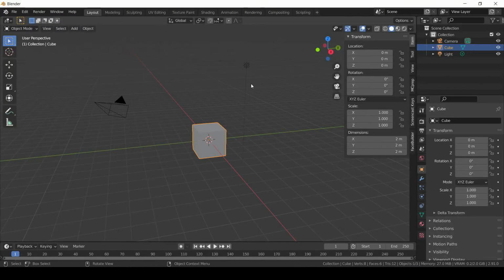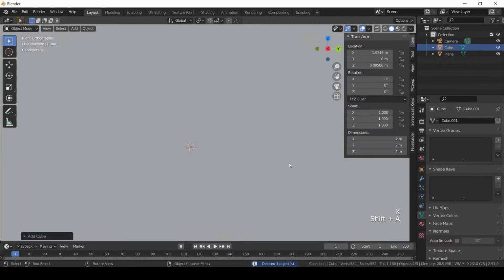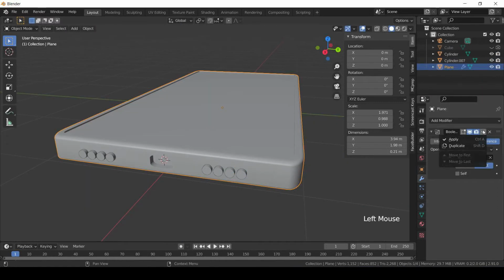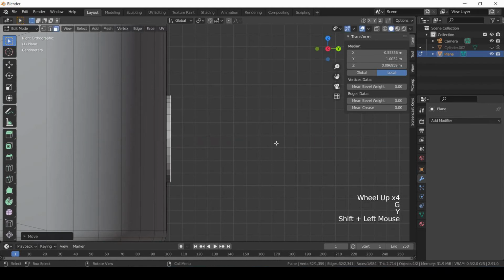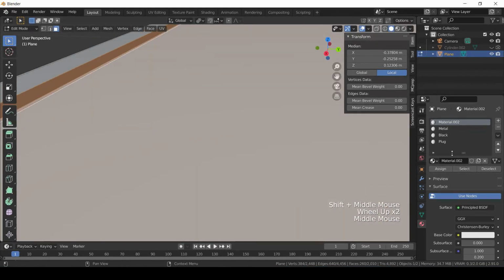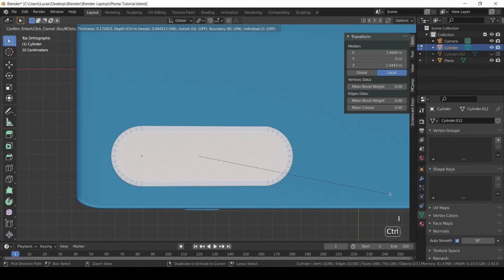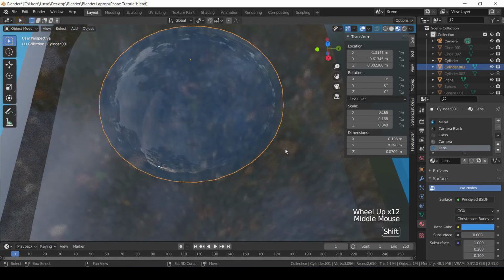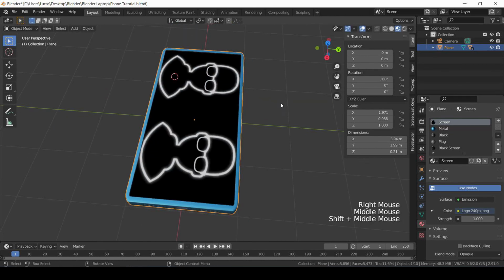Blender Phone Tutorial